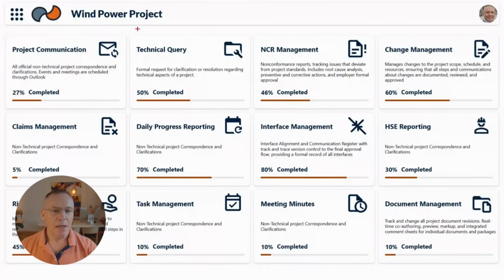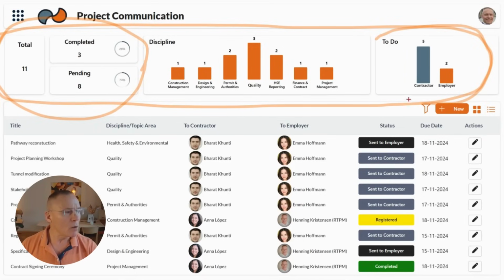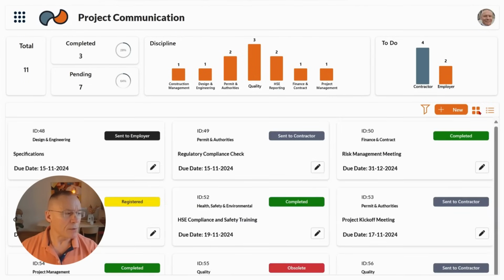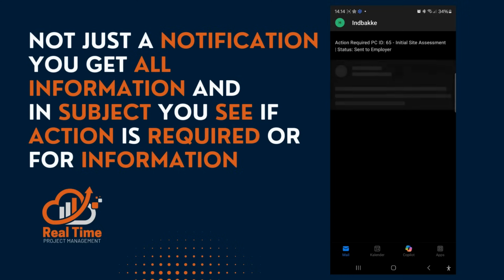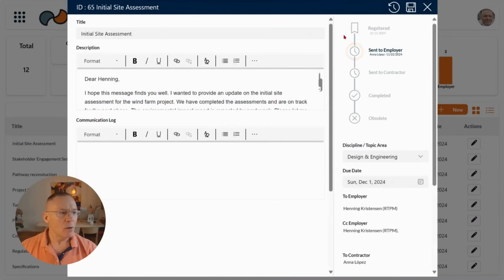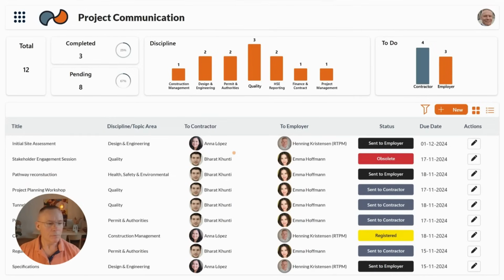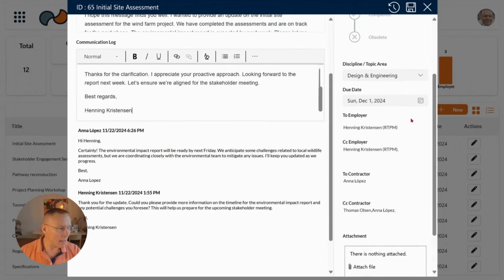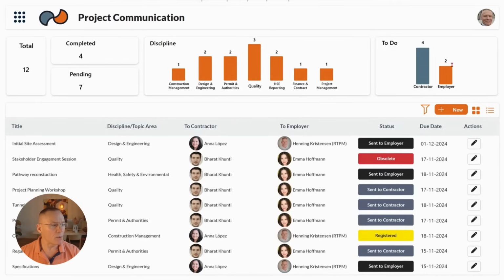🚀Transform Project Communication Chaos into Real Time Project Insights 📈This is Real Digitalization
🚨According to the Project Management Institute (PMI), Poor Communication in a company is the #1 reason for project failure❗

In large, Complex Construction projects, all Communication is Contractual, making traceability essential to success. It’s crucial that everyone can track and trace what was written, when, and by who in few minutes.🚀

In this video, I will demonstrate how our revolutionary app transforms communication into traceable, real-time project insights:

✅ Auto-Generated IDs for easy tracking
✅ Progress Status from registered to completed
✅ Interactive Flow Charts for seamless messaging
✅ Auto-Assign Recipients based on responsibility
✅ Real-Time Dashboards for instant updates
✅ Autogenerated Communication Log with who and when

Effective communication is the backbone of successful large-scale construction projects. We must ensure that all correspondence is retrievable in seconds, with no possibility of deletion. Each piece of communication is a task that needs completion; if it’s not relevant, it can be closed immediately.

In today’s complex projects, relying on traditional email systems is inefficient—we need a streamlined approach to keep our teams connected and informed.

Join us in revolutionizing project communication and ensuring your projects succeed!